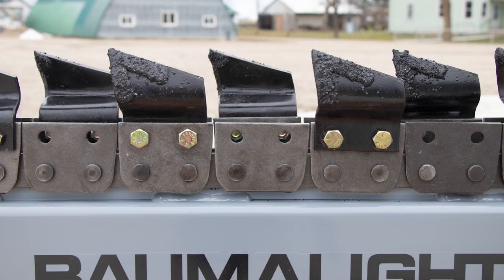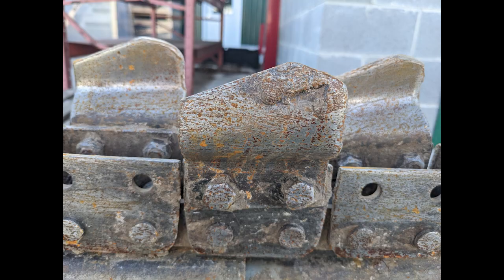When to Replace Cup Teeth on a Trencher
A short video showing you when cup teeth to be replaced on your trencher.